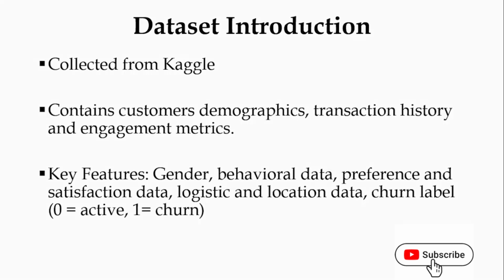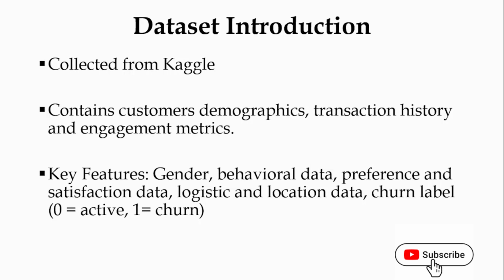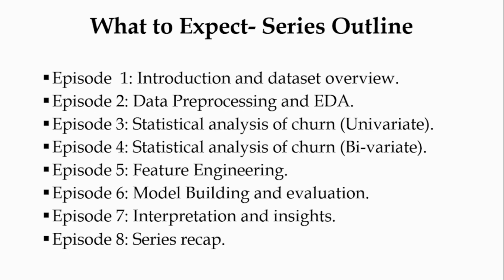Predicting Churn: The $1M Problem No One Talks About 🔍 | Real Data Deep Dive | Episode 1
🚨 Why do customers leave? In Episode 1, we dive into REAL data to uncover the hidden patterns behind churn.
👉 What’s Inside:
✅ The $1M problem businesses ignore
✅ Shocking stats from our dataset (Telco/Finance)
✅ How to spot churn risks BEFORE they happen